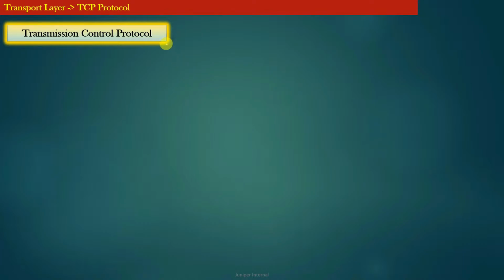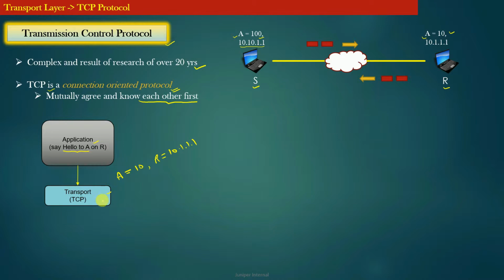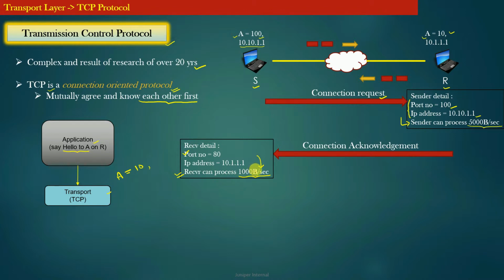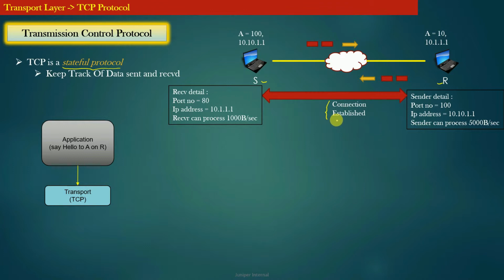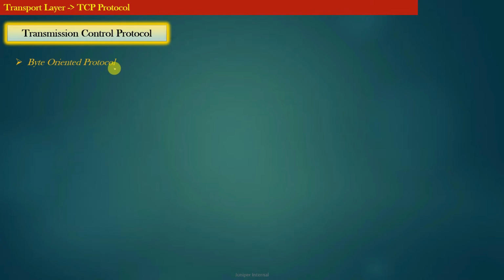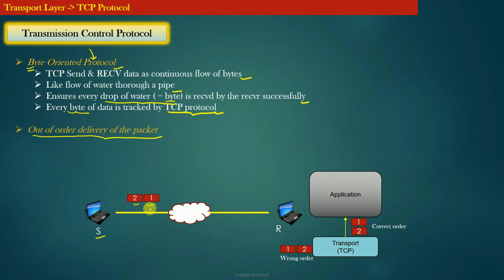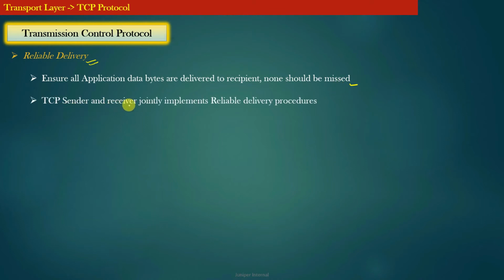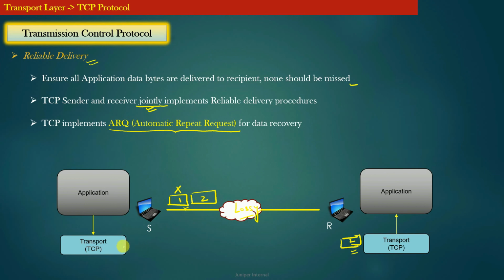TCP - Properties Explained | Networking | TCP UDP | Transport Layer | Online | Udemy Courses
Learn the properties of Transport Layer famous protocol - the TCP.
Refer to below links for complete courses.